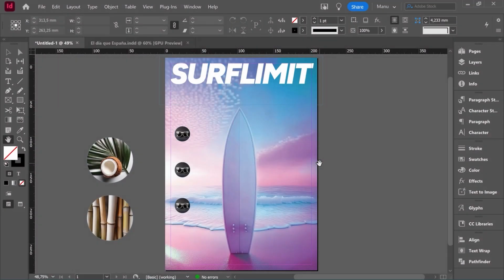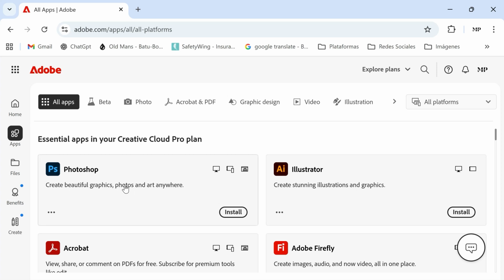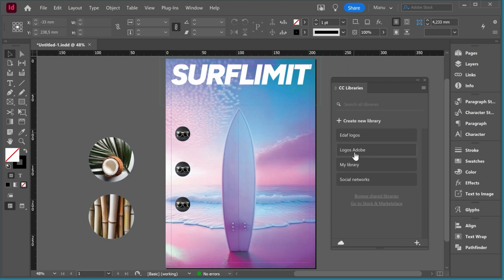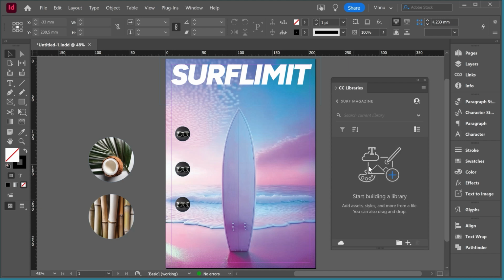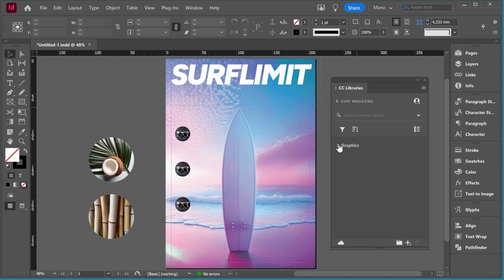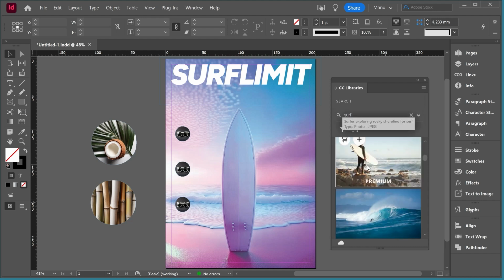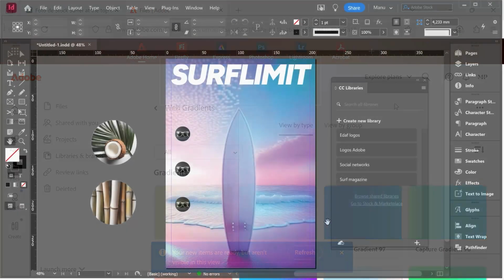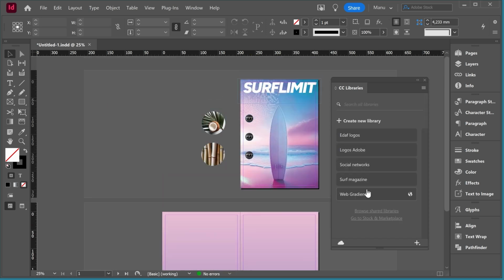CC Libraries in Indesign | Indesign professional course